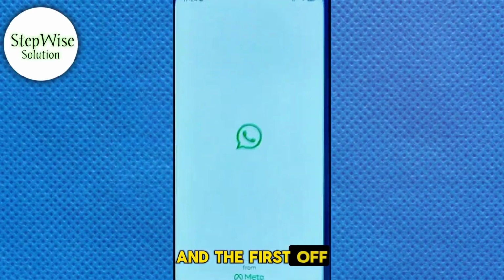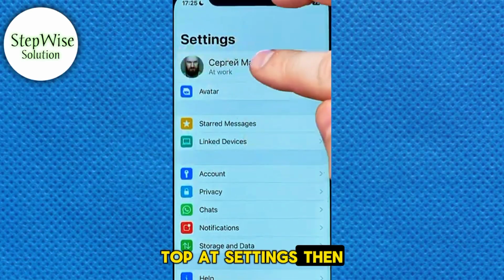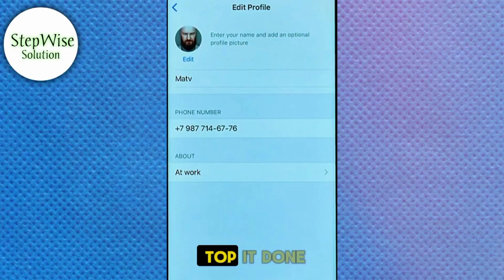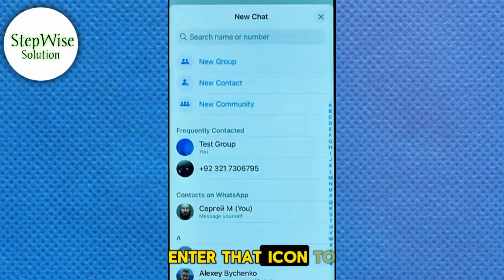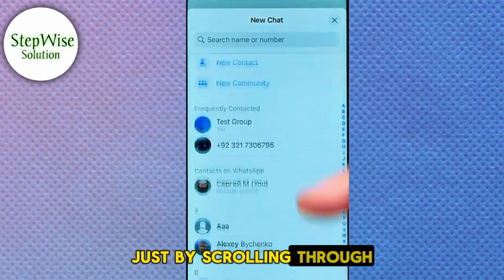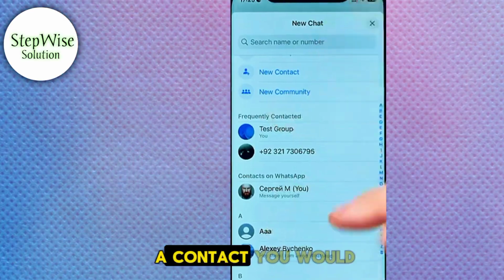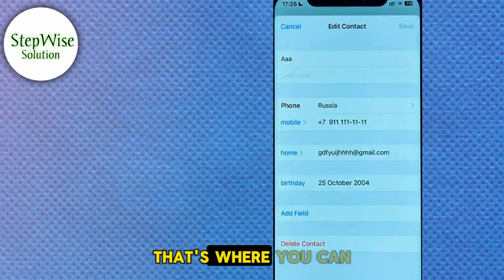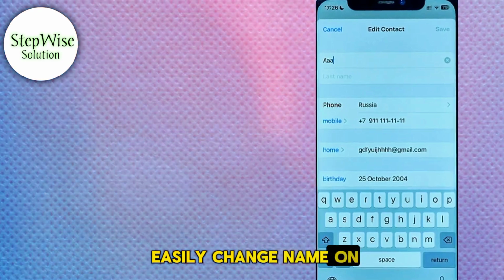How to Change Your Name in WhatsApp | Quick & Easy Guide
**How to Change Your Name in WhatsApp | Quick & Easy Guide 2024**

"Want to update your WhatsApp name? In this video, I’ll walk you through the quick and easy steps to change your name in WhatsApp on both Android and iPhone. Whether you’re personalizing your profile or just need a change, this guide will show you exactly how to do it in just a few minutes.